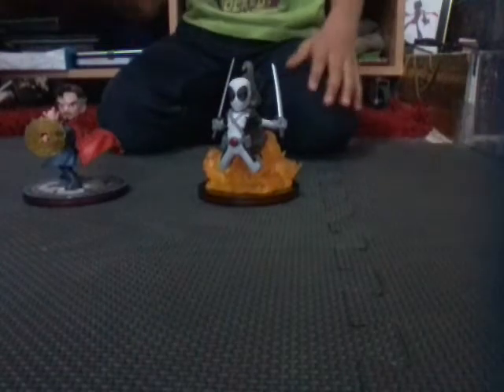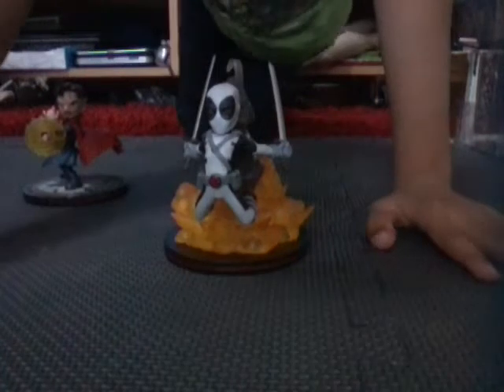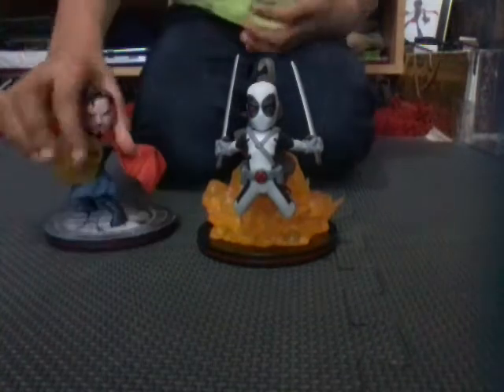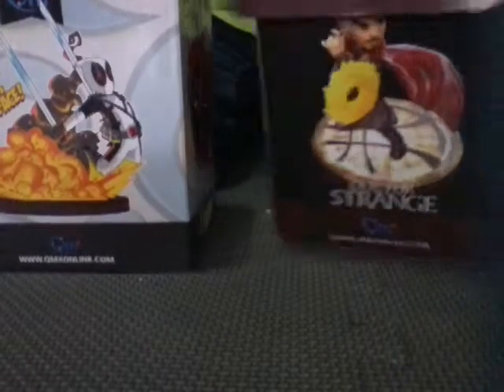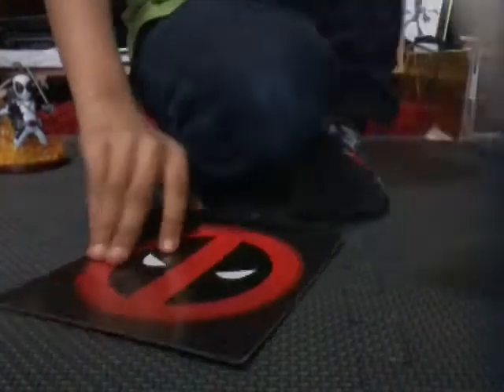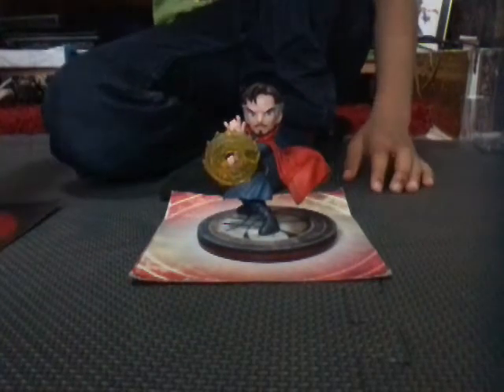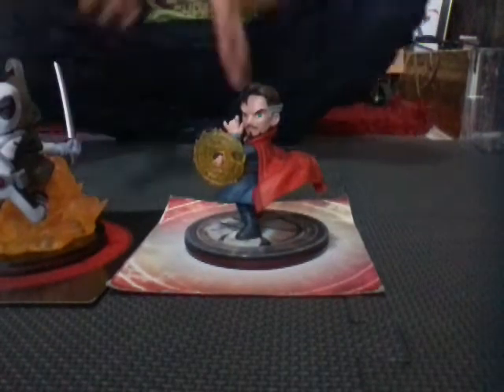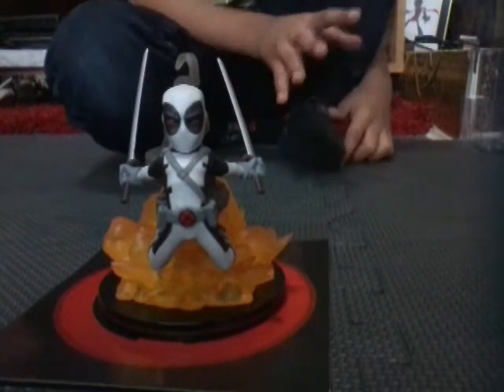Dead pool wite review